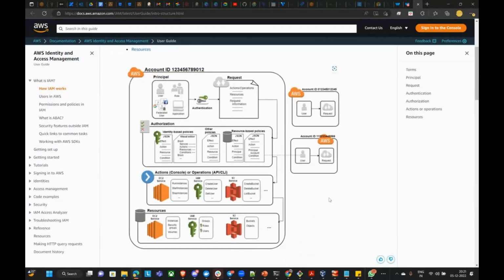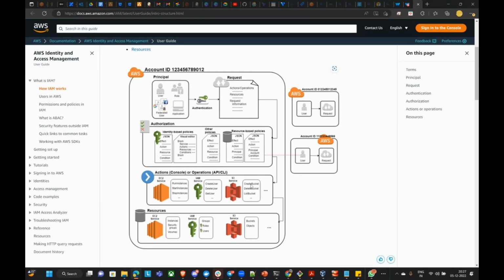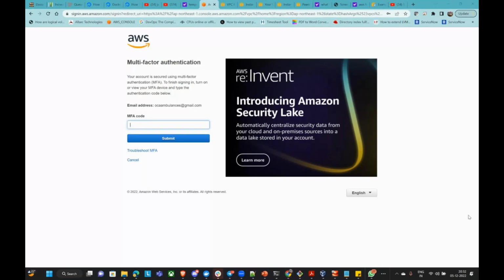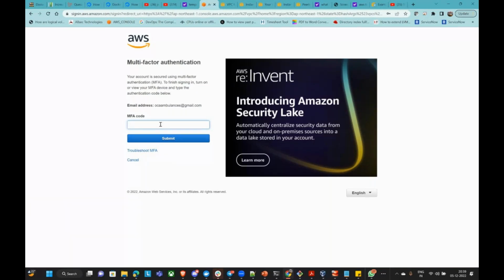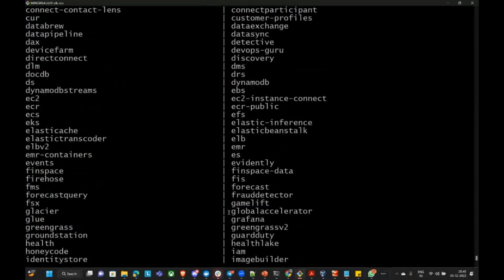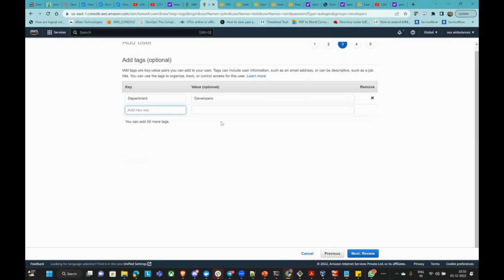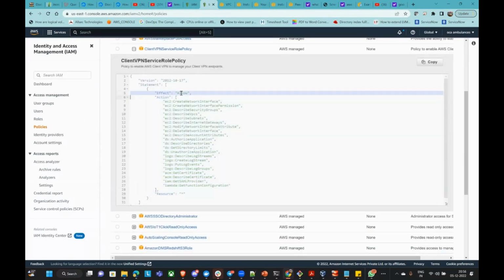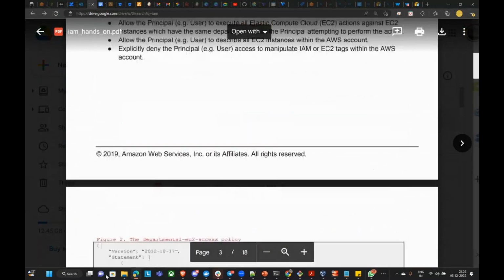AWS IAM Identity and Access Management - Day 10